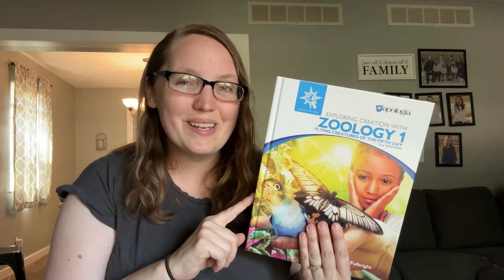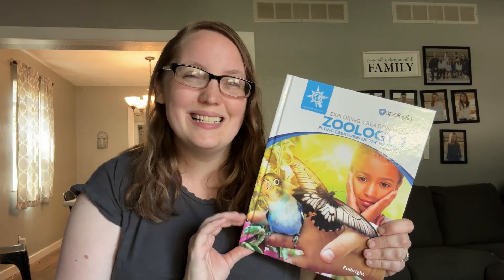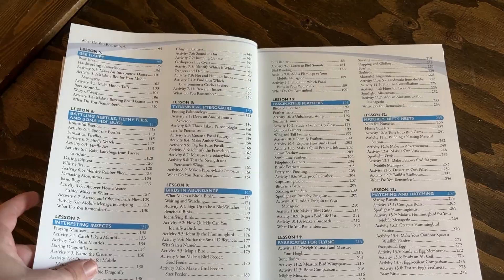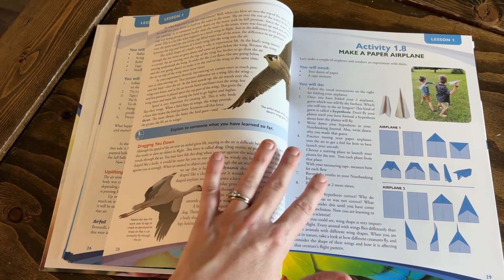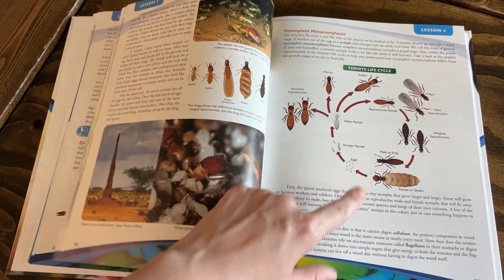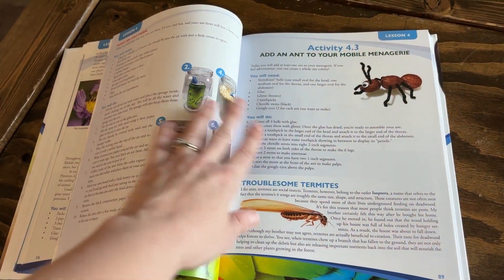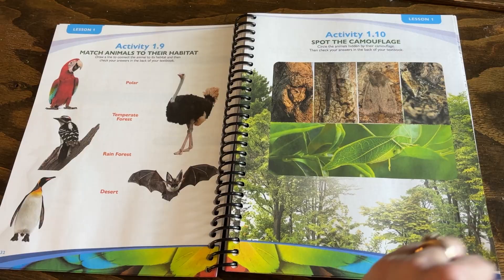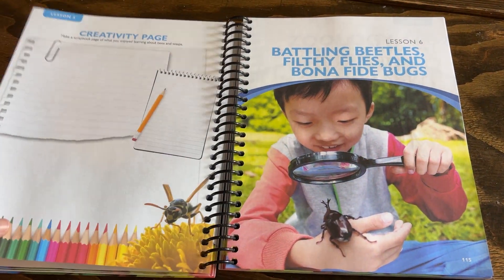First Impressions of Zoology 1|| Apologia Homeschool Science Curriculum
Today we are taking a look at Apologia's Zoology 1 homeschool science curriculum and I am going to share my first impressions and what you need to know about this curriculum.